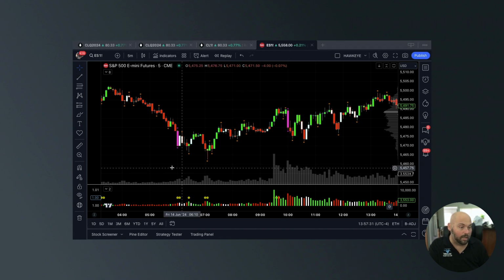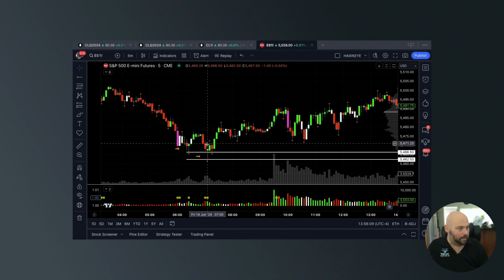Double Stacked “Hawkeye Green Bottoms” Set Stage For Record Highs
Hey everyone! Anthony from Hawkeye Traders here. Today, we're diving into the powerful Hawkeye Green Bottoms and how they set the stage for record highs on the S&P 500. Learn how to identify these key reversal candles and use them to your trading advantage.

Key Highlights:

-Green Bottoms Explained: What they are and why they're important.
-S&P 500 Analysis: How double green bottoms led to new record highs.
-Volume and Price Action: Understanding the relationship for better trading decisions.

Ready to elevate your trading? Click below to access our detailed training video and the Hawkeye Mastery Library.